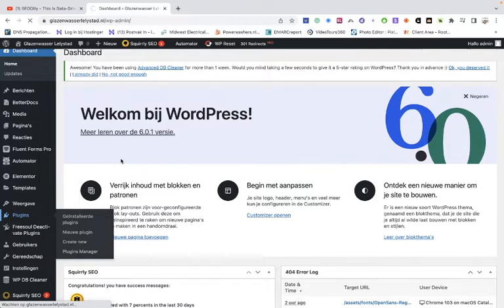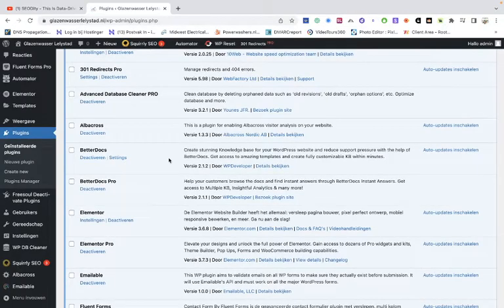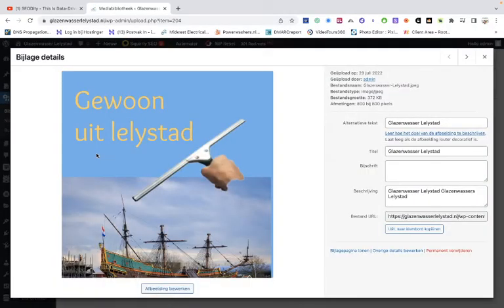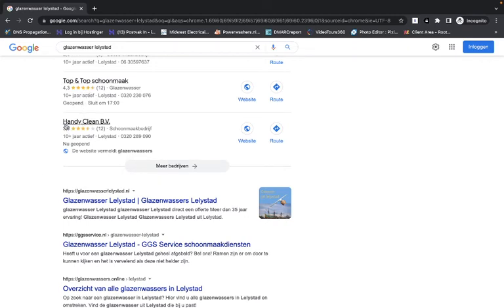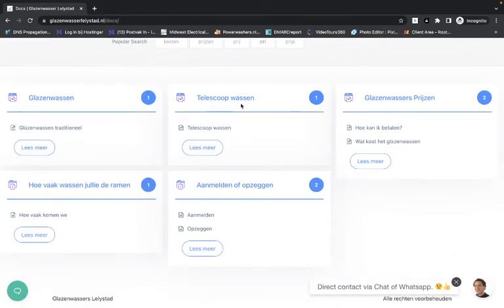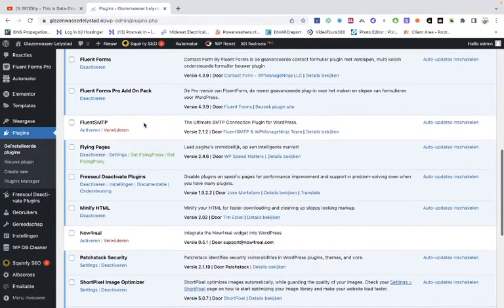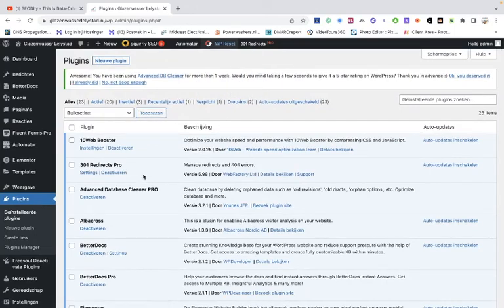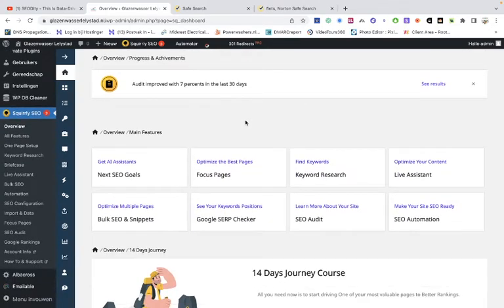Higher in Google